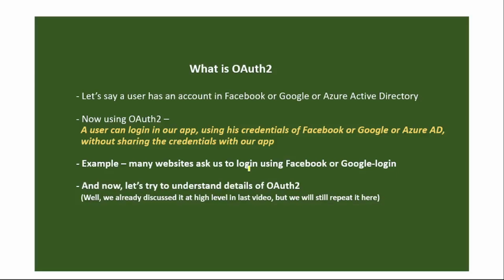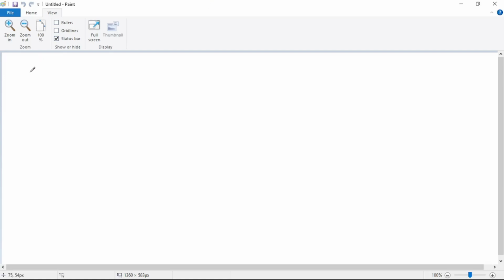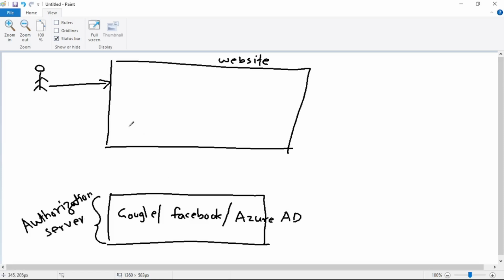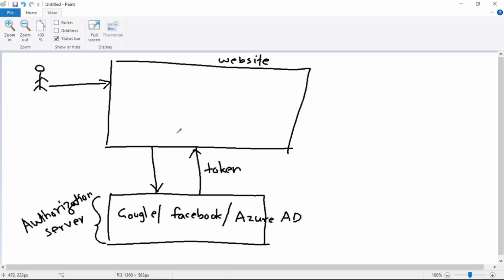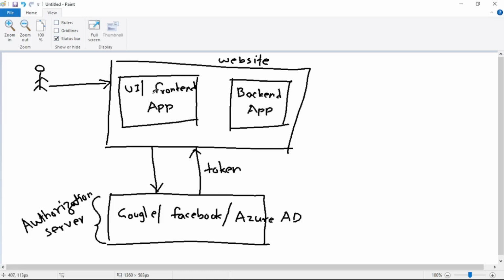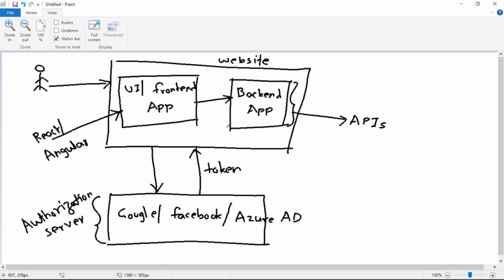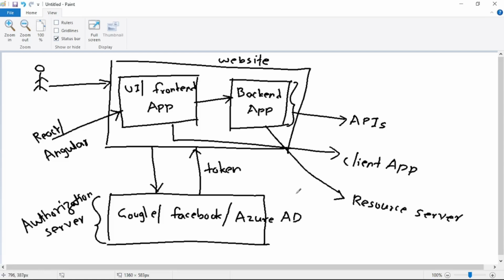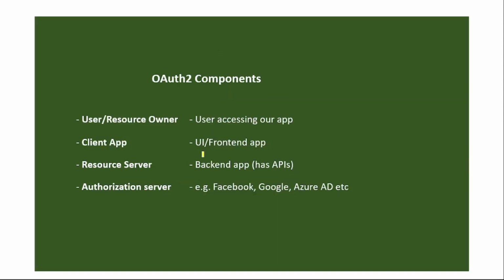What Is OAuth2 | OAuth2 Explained In Simple Words | Azure AD Authentication | Part-3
azure entra id authentication tutorial

Let us discuss what is OAuth2 and what are components in OAuth2

Using OAuth2 - A user can login in our app, using his credentials of Facebook or Google or Azure AD - without sharing the credentials with our app

Please ignore below:
azure ad application registration, .